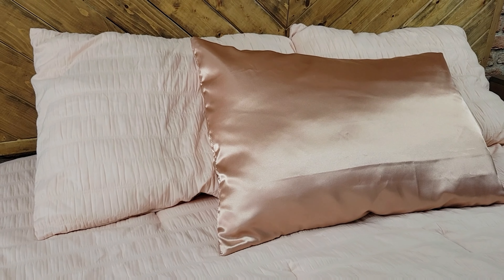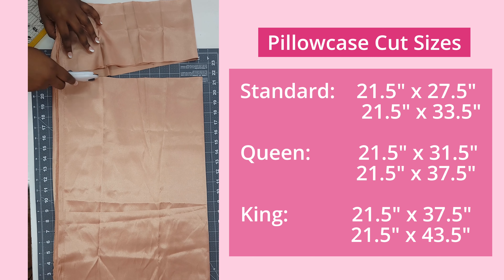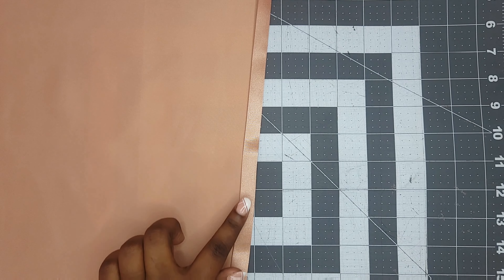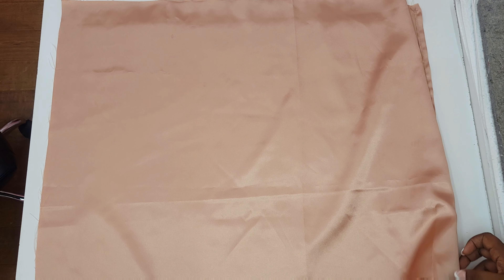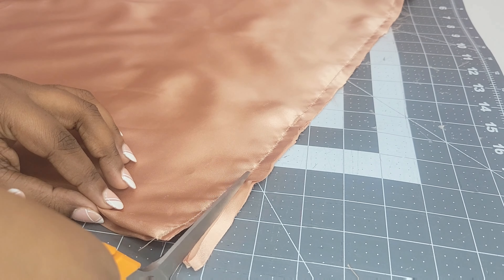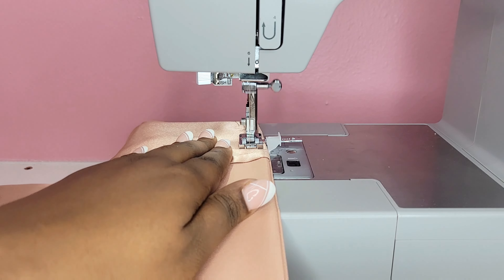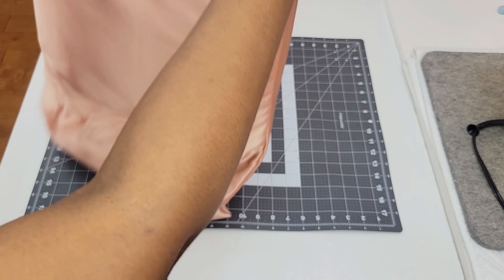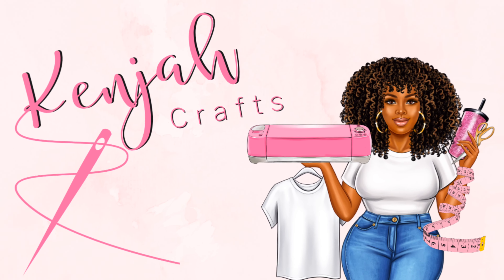Easy Satin Pillowcase With Envelope and French Seams. Perfect For Beginner Sewists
Materials used

Amazon Storefront